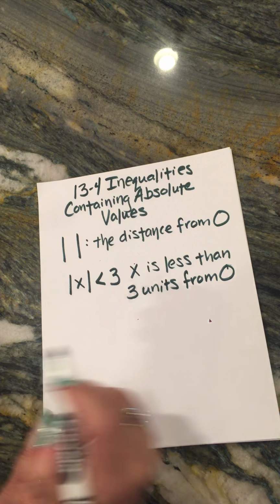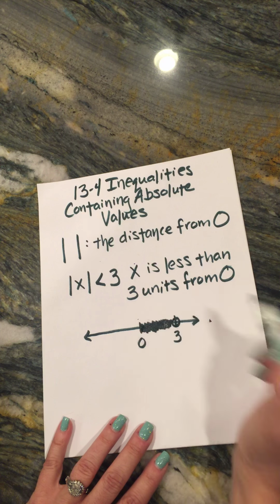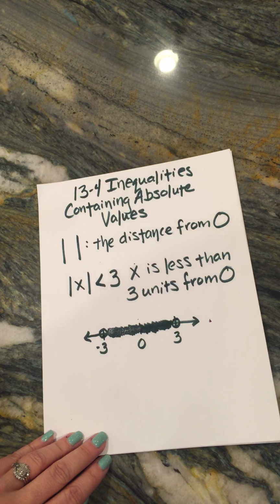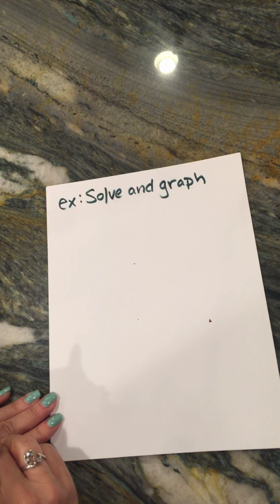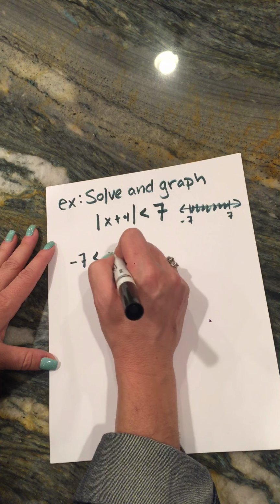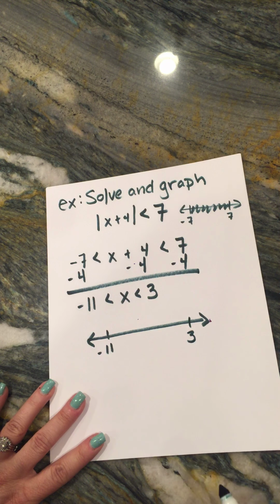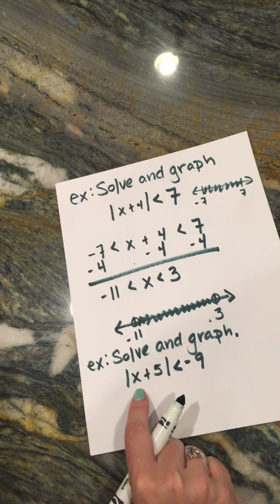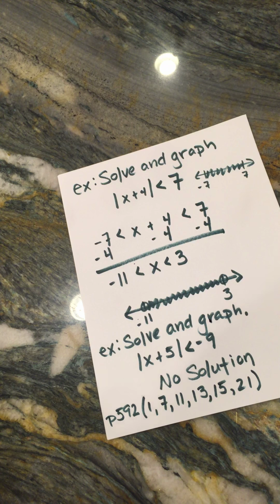Algebra 1 5/17 part 1